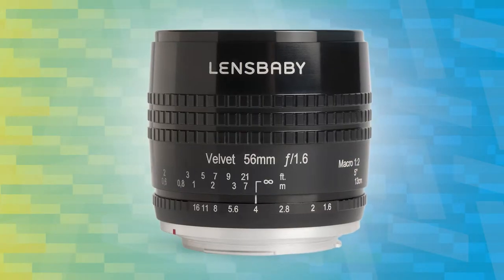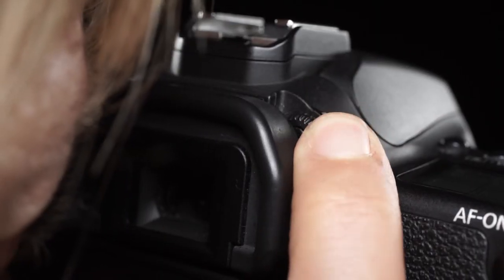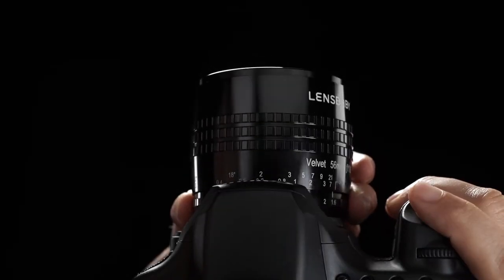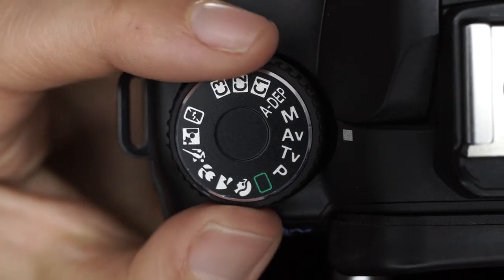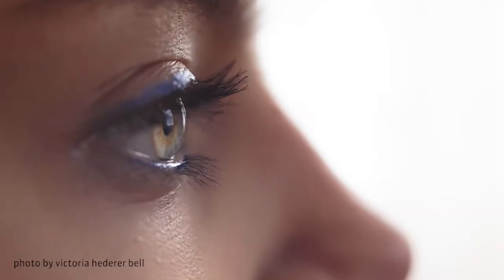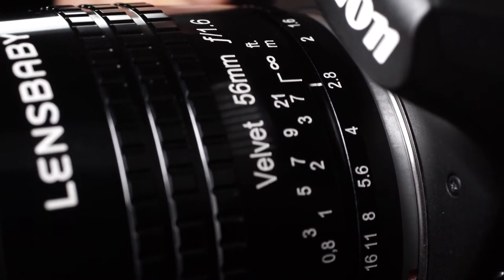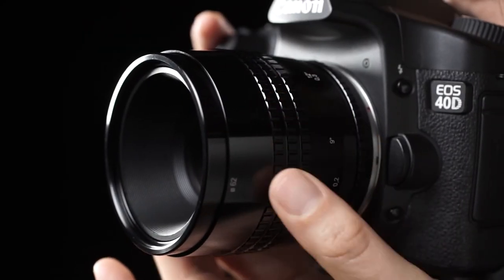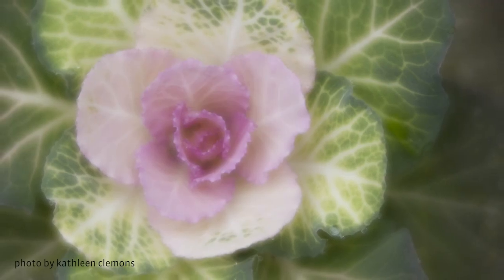Lensbaby Velvet 56 - How To Use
Coming Soon @ Cathay Photo Singapore Pte Ltd